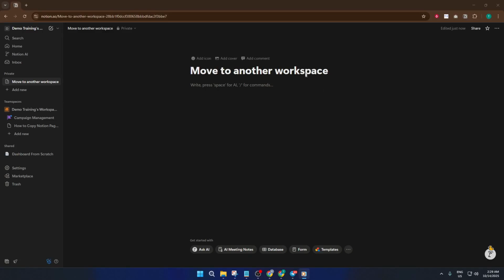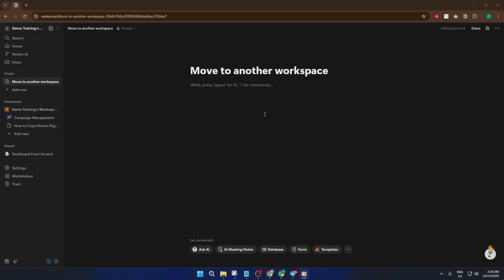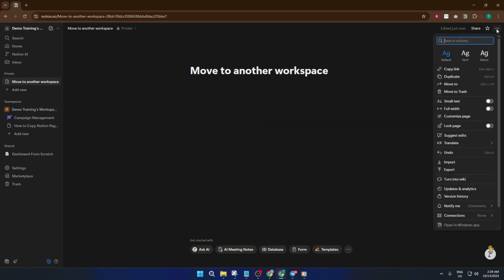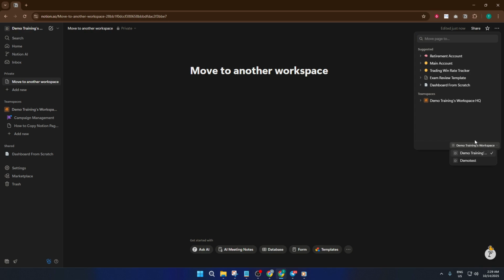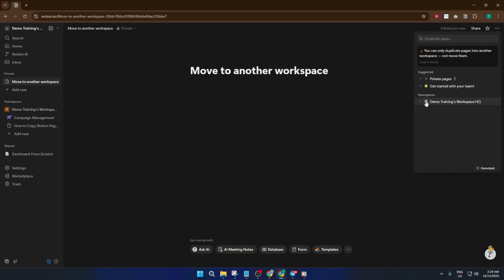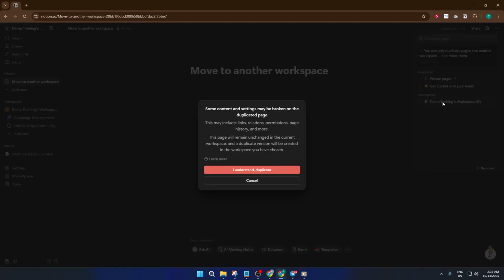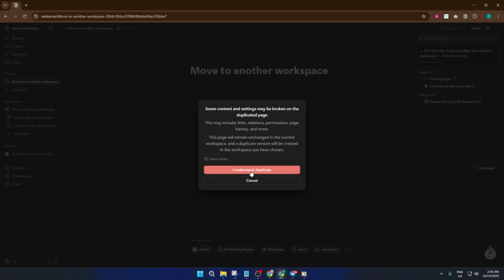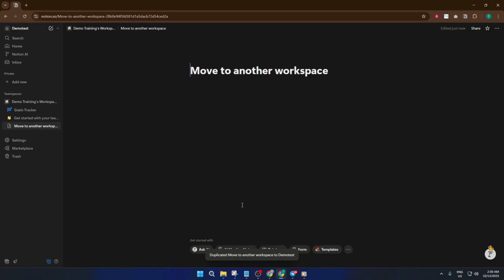How to Move a Page to Another Workspace in Notion (Full Guide)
This clear, practical tutorial shows you how to move a page to another workspace in Notion. You’ll see the settings, tools, and steps that matter so you can complete the task without unnecessary guesswork. Notion menus can vary slightly by device, plan, and workspace configuration, so the walkthrough also explains what to look for if your screen appears different.

In this video, you'll learn how to:

✅ Prepare the page, database, file, or workspace needed to move a page to another workspace in Notion
✅ Find the correct sharing, export, download, copy, move, or account option
✅ Review access, format, destination, and permission choices before confirming
✅ Complete the transfer or sharing step and verify the result
✅ Avoid common issues involving permissions, missing content, or formatting